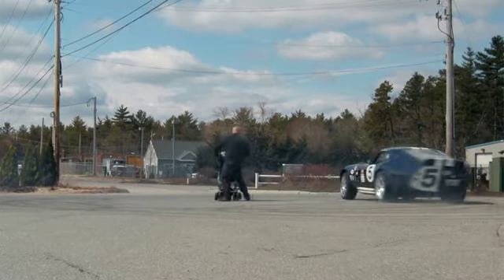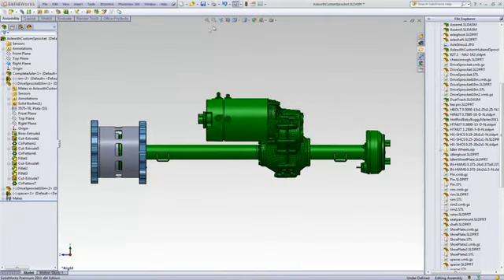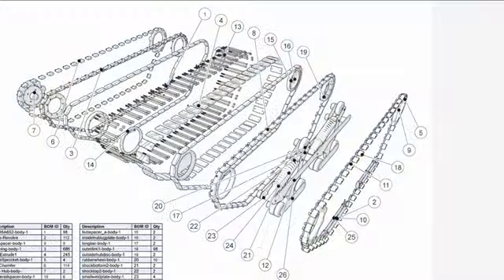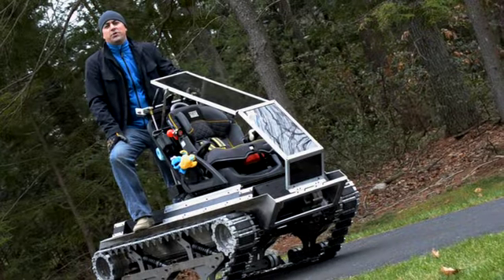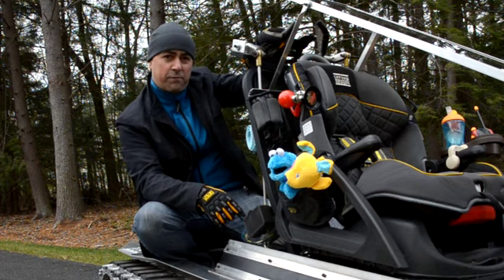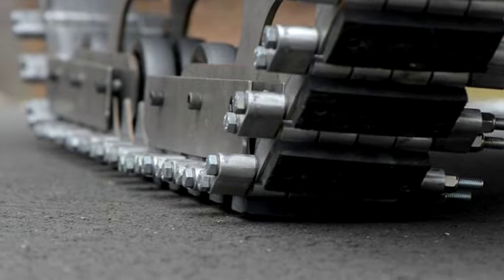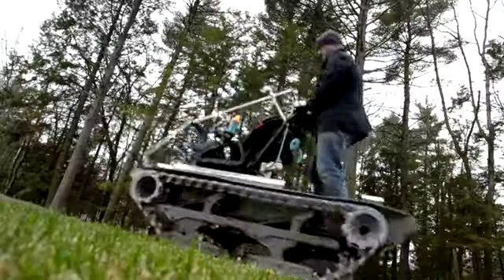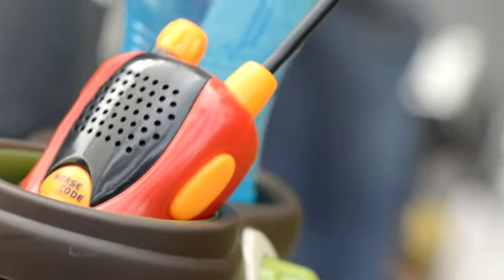Let's Go Design Project 3: The Hot Rod Baby Buddy Episode 8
The Hot Rod Baby Buggy is finished. Watch as host Jeremy Luchini shows it off.